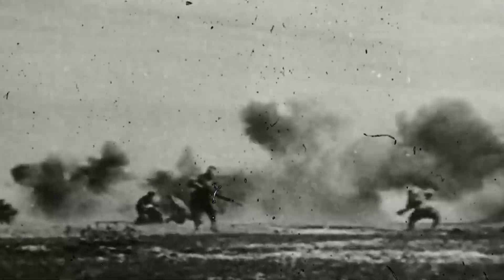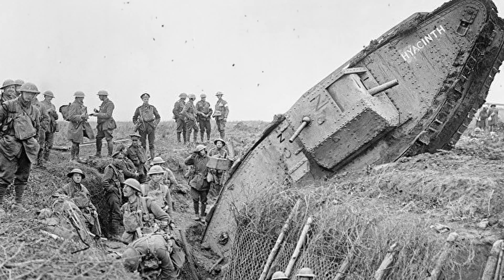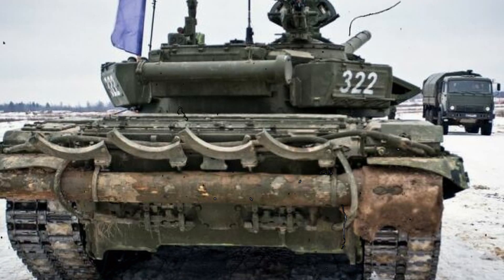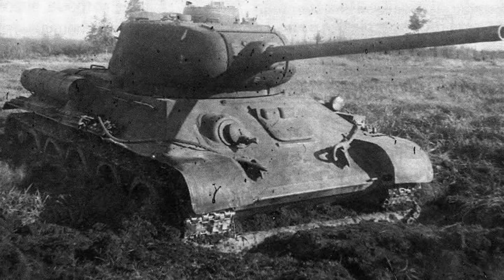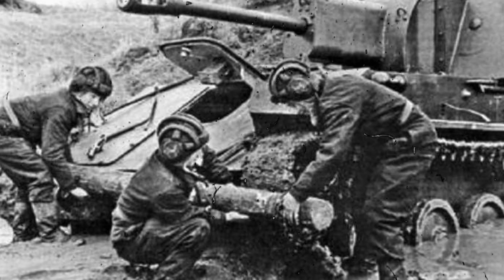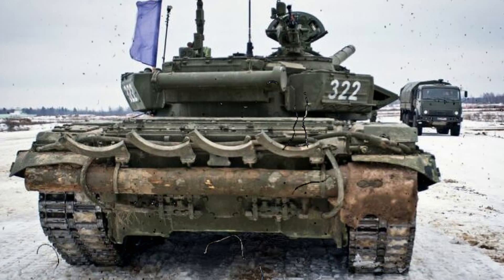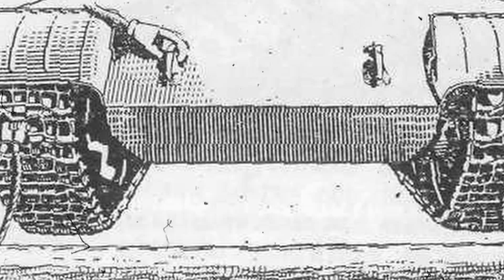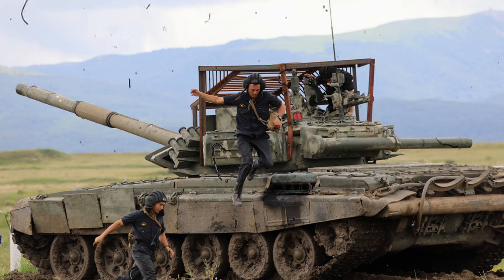The Germans were shocked when they found out what that log on the T-34 was for!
This video reveals the surprising military story of how tanks could defeat the enemy but fall victim to mud. You’ll learn how a simple wooden log became a crucial survival tool, helping tanks escape swamps, maintain movement, and change the outcome of battles. A brilliant example of how the simplest solutions can become military engineering legends.
Timestamps
00:01 – Introduction
01:42 – First tanks at the Somme
03:25 – The mud problem
05:07 – The breakthrough: the log
06:50 – USSR adopts the solution
08:33 – Tactical evolution
10:15 – Confidence and symbolism
11:58 – Legacy in modern warfare